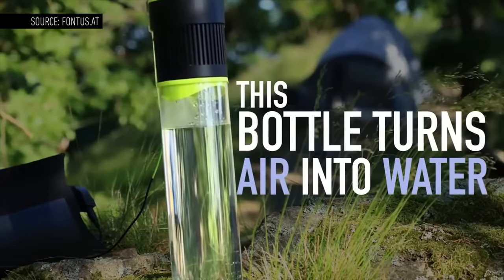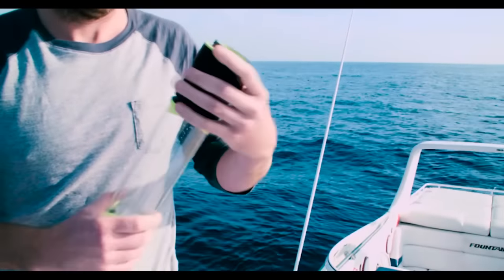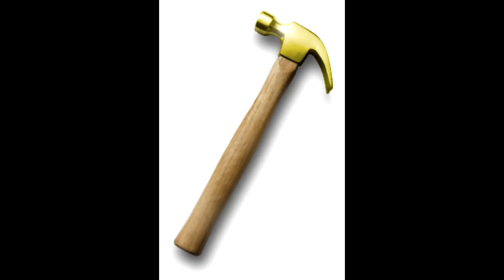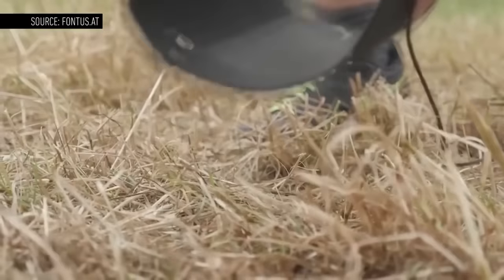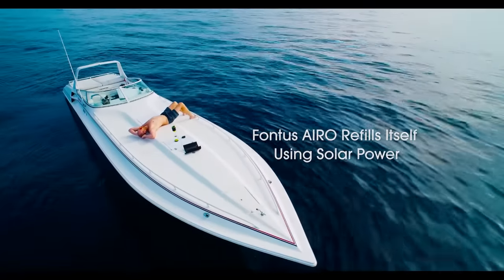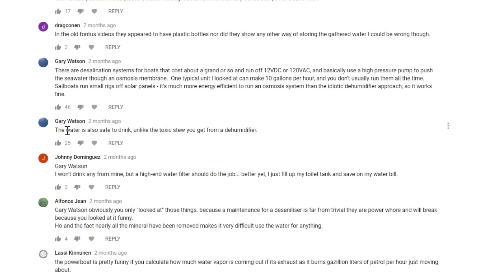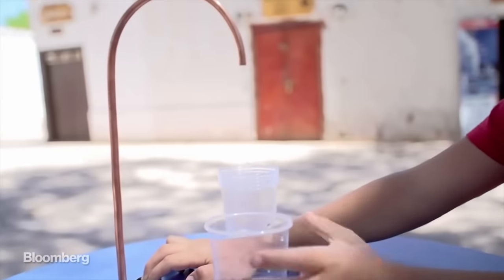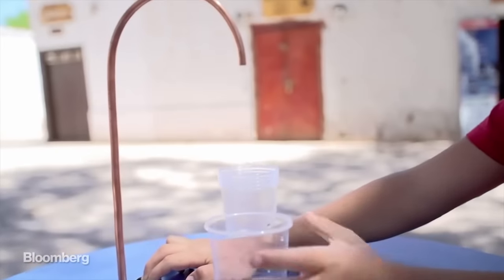'Self-filling water bottle' goes BANKRUPT!!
Okay, I gotta admit, I danced a little jig!

It really does fill me with despair though just how often this idea comes up.  In reality we've understood the thermodynamics of this for over 100 years, and machines to get water from the air will always be hugely more expensive than other methods of getting water.  Hell even reverse osmosis is about 100 times cheaper than running a dehumidifier to get water!